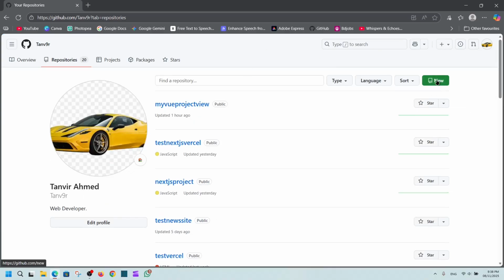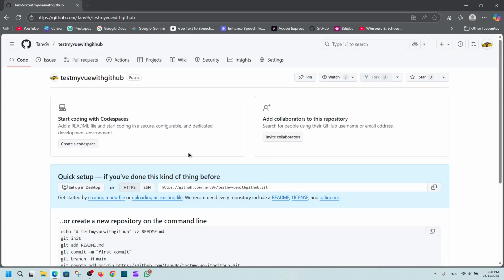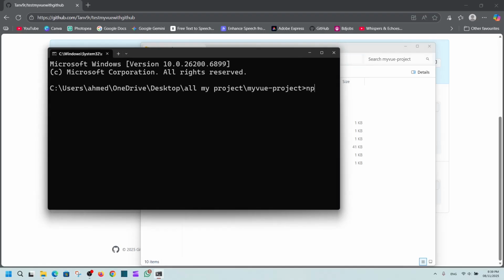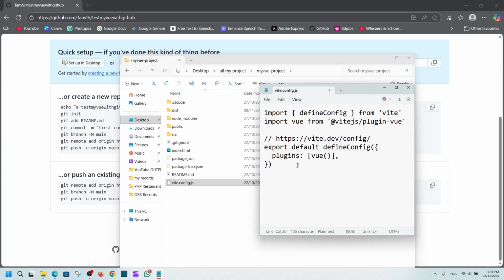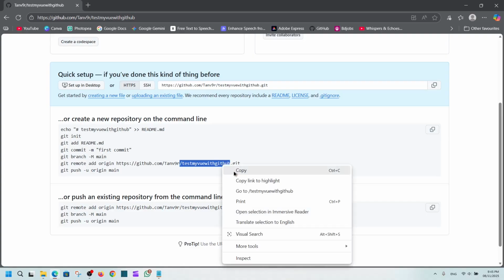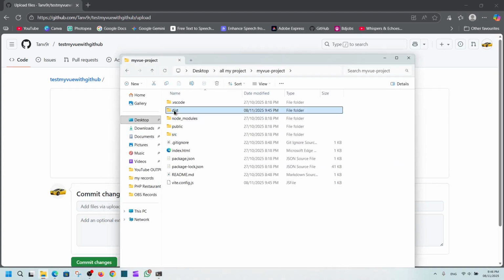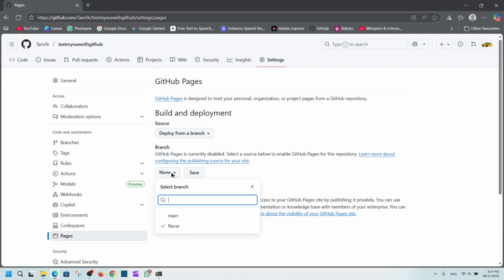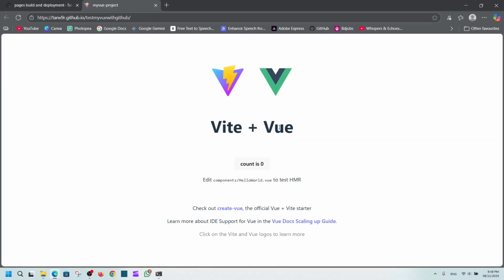Deploy Vue js Project for FREE on GitHub Pages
Learn how to deploy your Vue.js project for FREE using GitHub Pages! In this step-by-step tutorial, I’ll show you how to host your Vue.js app online without paying for a server. Perfect for beginners and developers looking for a quick deployment solution.

What you’ll learn in this video:
✅ Set up your Vue.js project for production
✅ Push your project to GitHub repository
✅ Deploy your Vue.js app to GitHub Pages
✅ Access your live project online

Whether you’re building personal projects, portfolios, or demos, this guide will help you get your Vue.js app live in minutes!